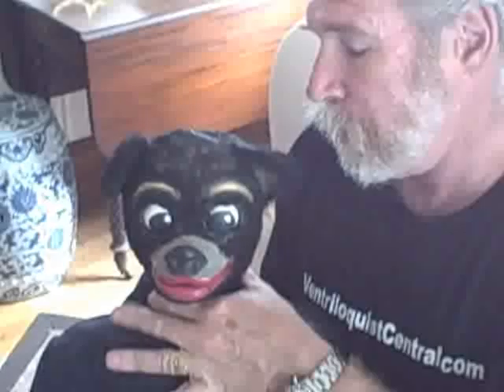Ventriloquist Central Video Series - Frank Marshall Bear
Ventriloquist Central Figure Collection Series. Dan Willinger shows & talks about a Frank Marshall bear figure.  One of the few animals created by the ventriloquist figure maker.